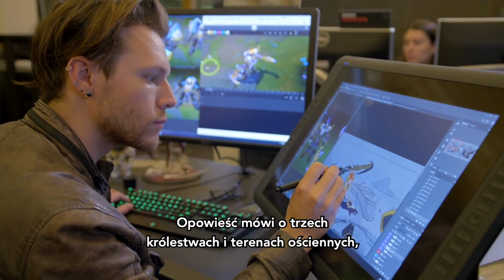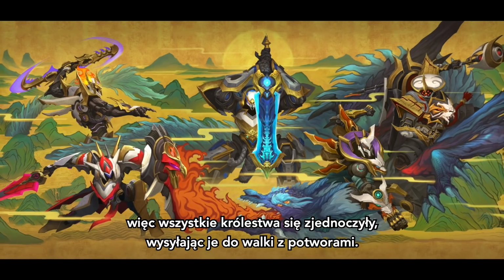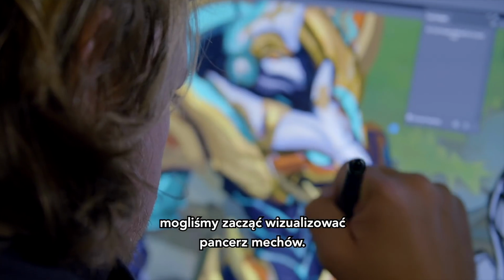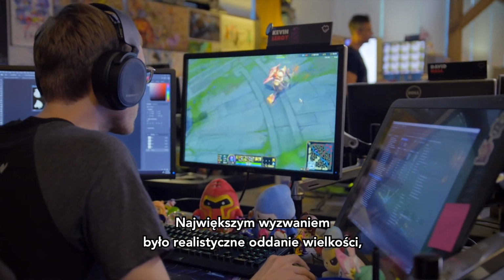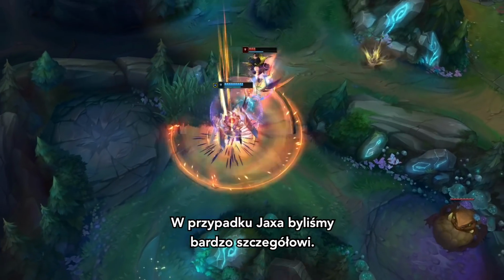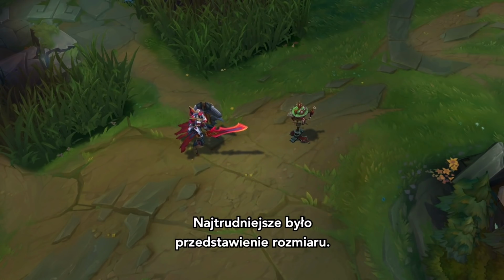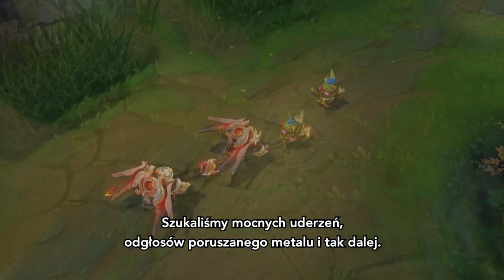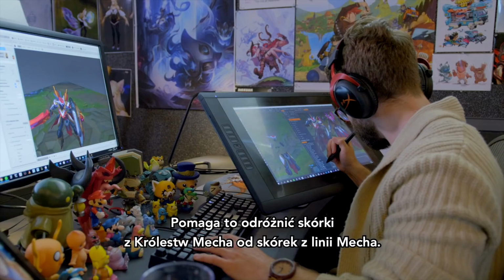Tworzenie Królestw Mecha | Za kulisami — League of Legends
Jak połączyliśmy mityczne królestwa i futurystyczne mechy? Prześledź pracę zespołu na przykładzie grafiki, fabuły i dźwięku Królestw Mecha.